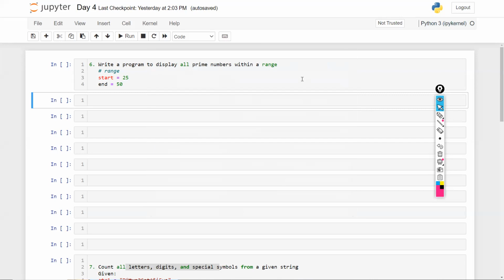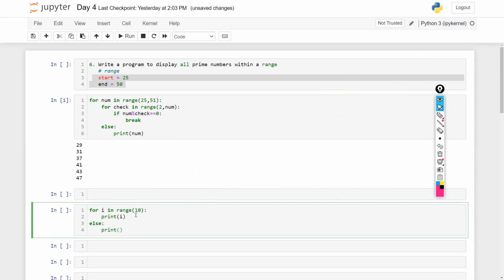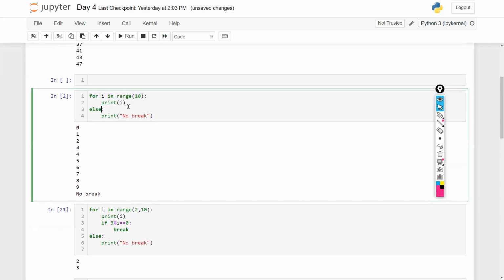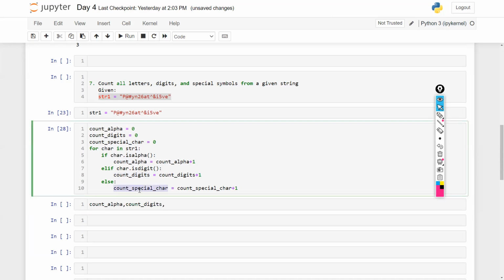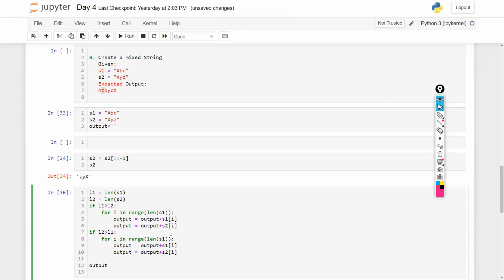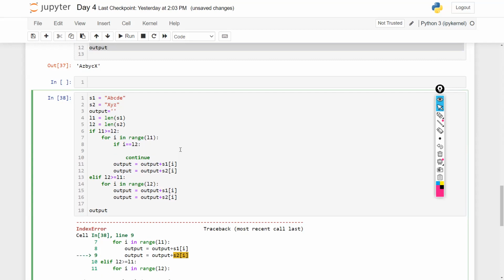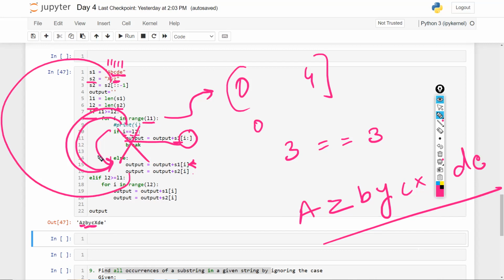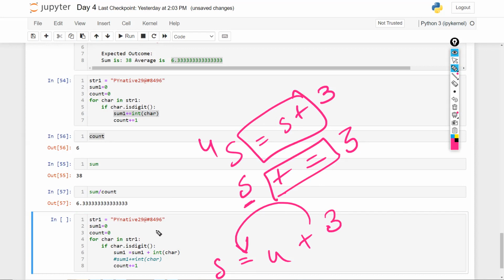Day 4 - Interview prep Python - Level Simple - loop with else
This session explains about how to use else with loops